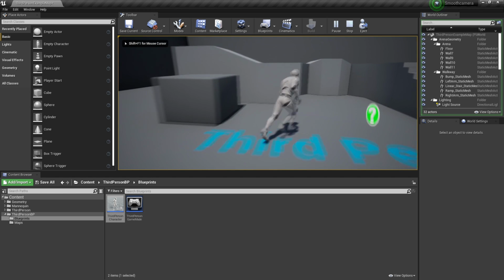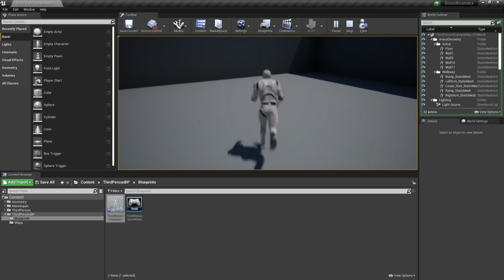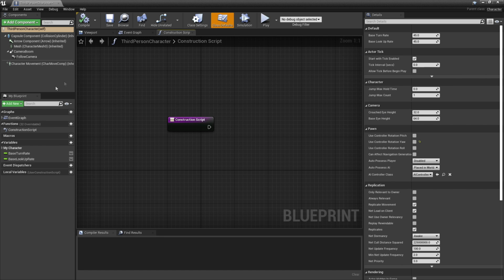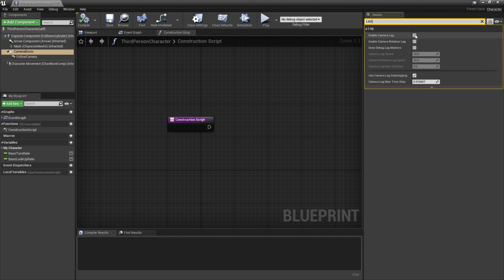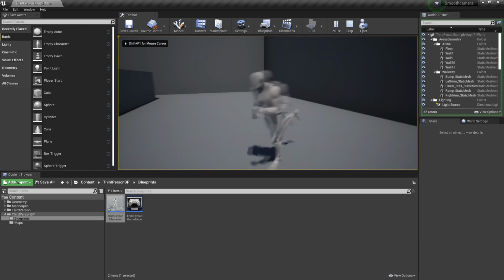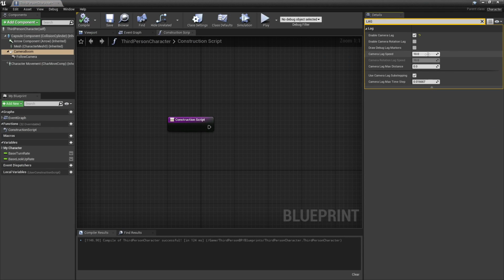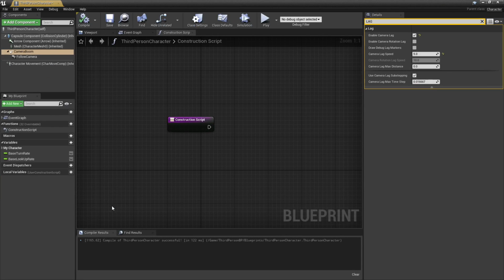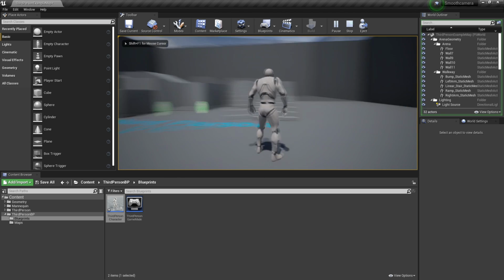How To Make Smooth Camera Movement In Unreal Engine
In this tutorial I go over how to set up smooth camera movement in Unreal Engine

📚 Chapters
Intro 0:00
Smooth Camera Movement 0:06
Outro 1:05